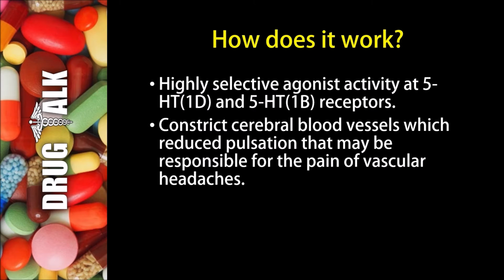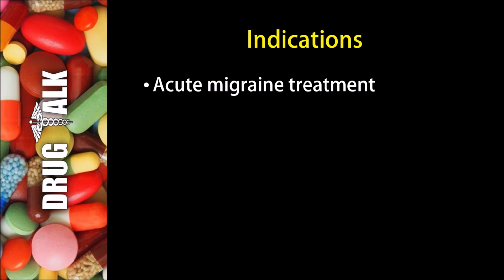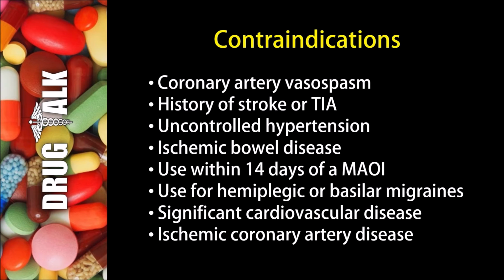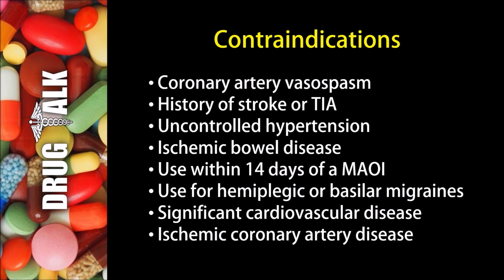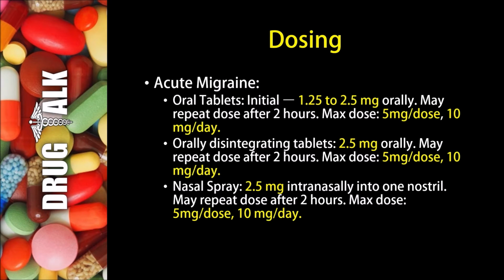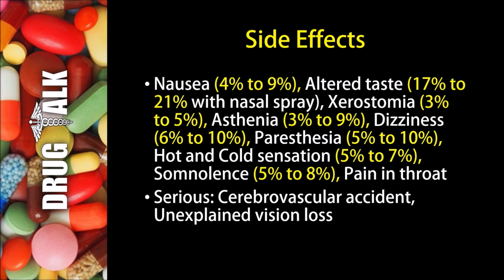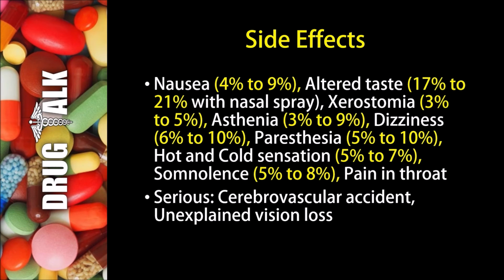Zolmitriptan (Zomig) - Uses, Dosing, Side Effects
In this episode, I discuss a medication known as zolmitriptan (Zomig).